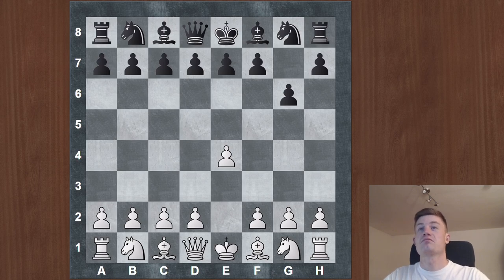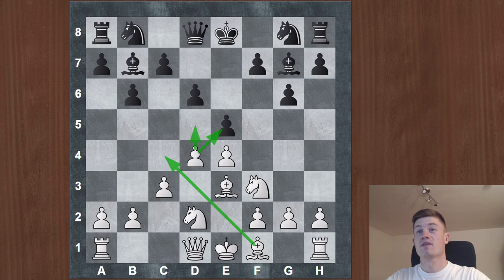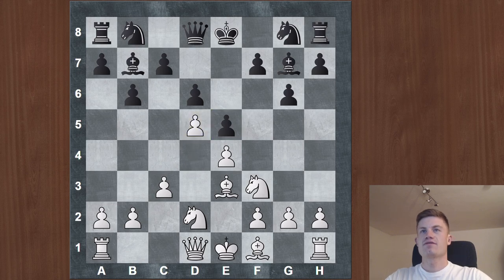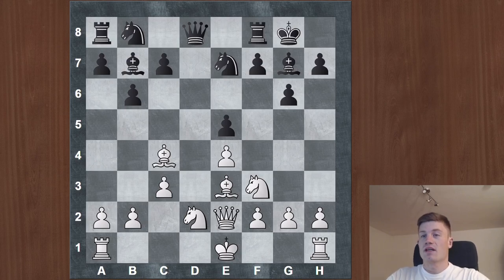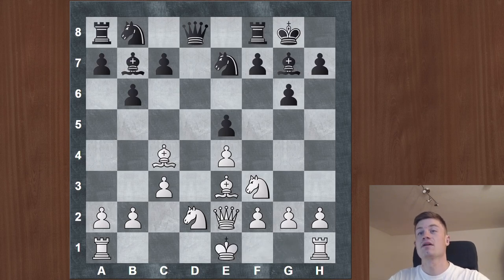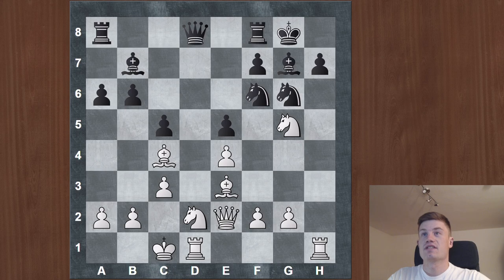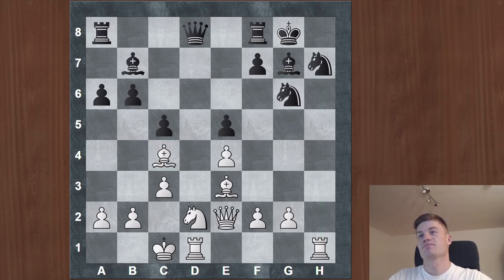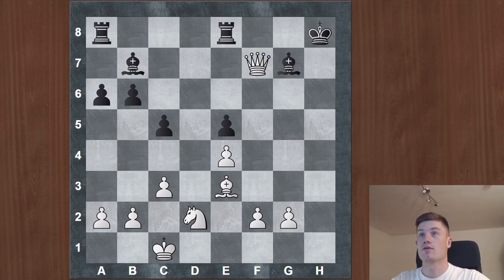STUDY THE CLASSICS #3: Steinitz crushing the double fianchetto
Hi there,

in this series I am presenting games of strong masters, elite players and former world champions which had a great impact on my understanding of chess.

In this game - Steinitz-Mongredien, London 1863, the first World Champion in the history of chess is beating his opponent with a straightforward attack on the wing.

0:00 Intro
0:22 Game starts
1:50 Exercise 1: How would you play?
2:26 Solution + Explanation
6:12 Exercise 2: Find a plan
6:26 Discussing possible plans
10:03 Exercise 3: How to continue the attack?
10:10 Options + Solution
13:16 Final Tactics

Have fun!